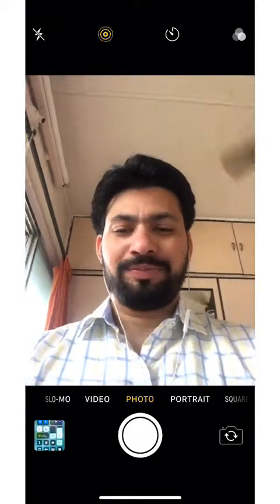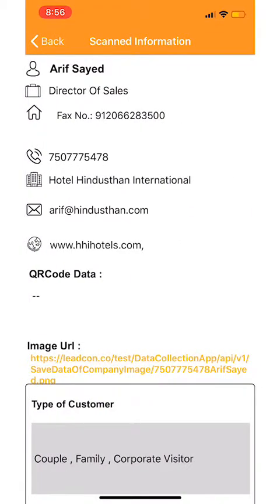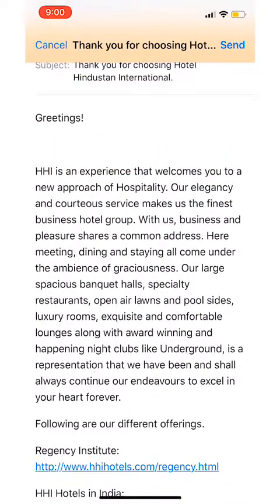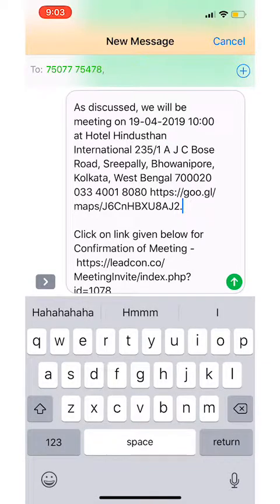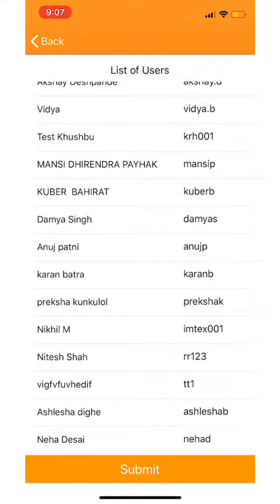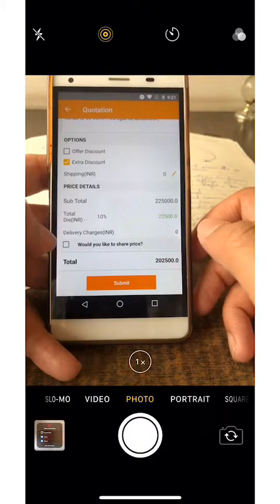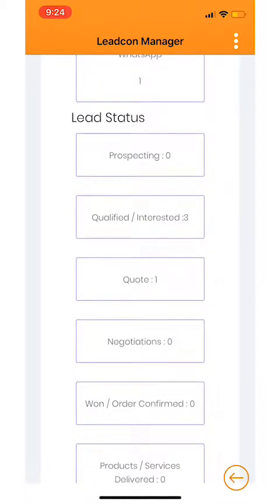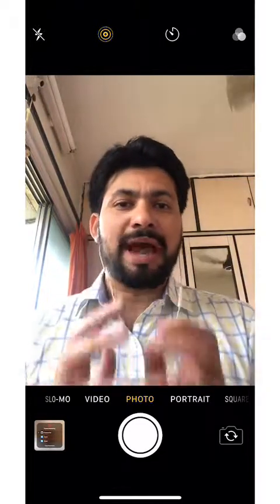LeadCon Demo for Hotels and Resorts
LeadCon is Your Sales Companion